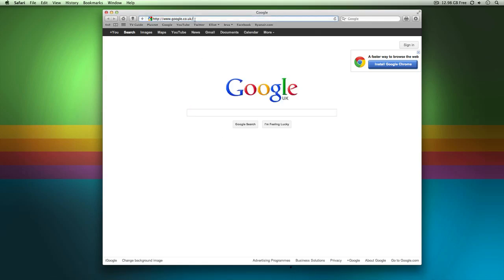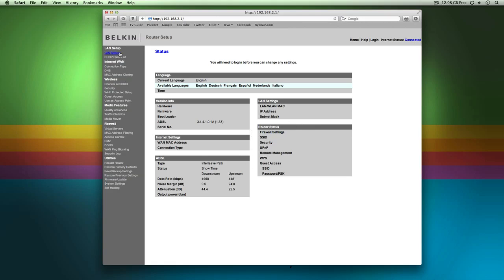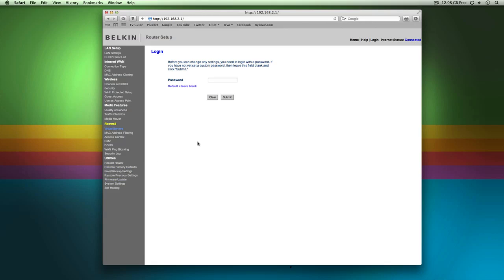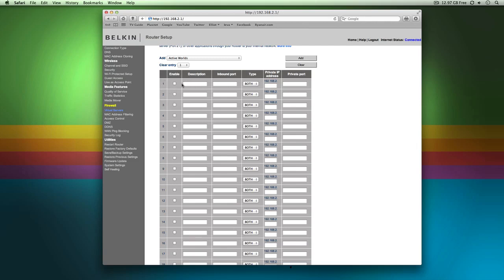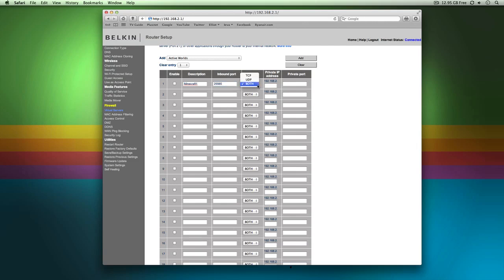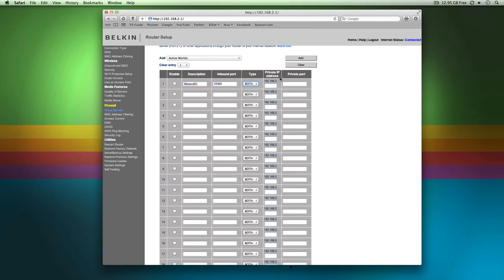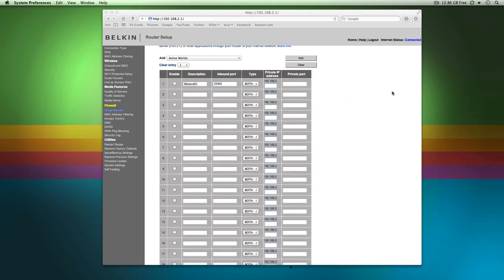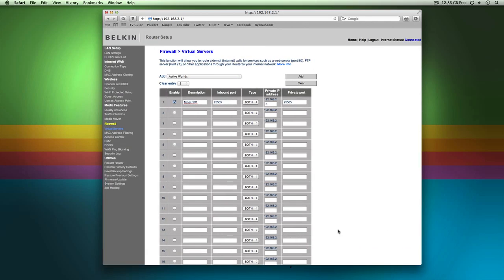(Tutorial) How To Portforward a Belkin Router (Step-by-Step Guide)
I take you step by step on how to Port Forward a Belkin Router.

All details are listed on my website aswel.